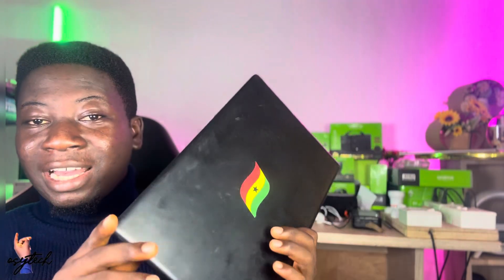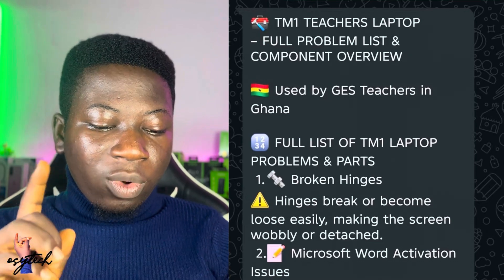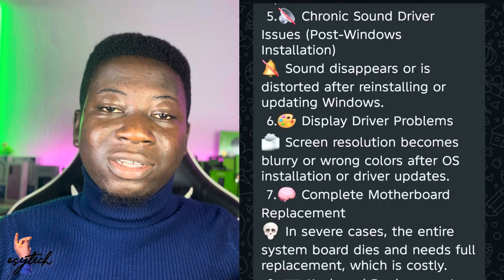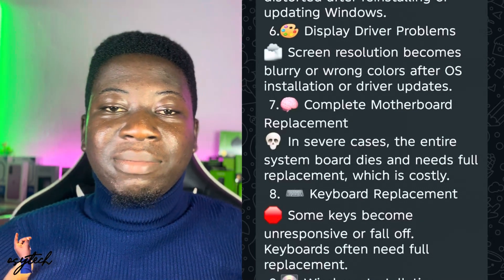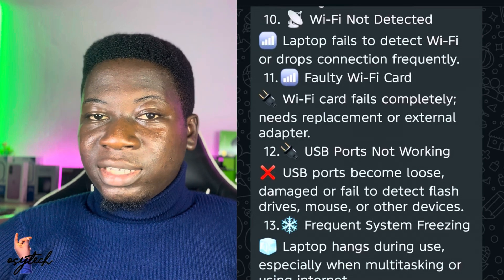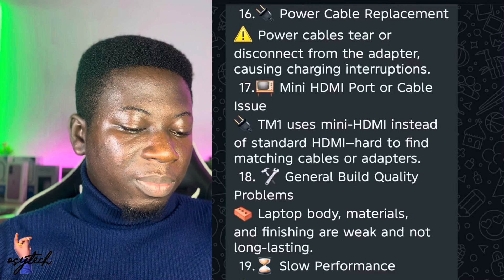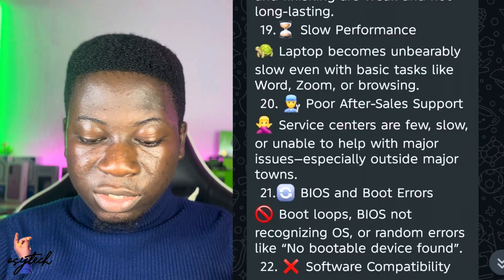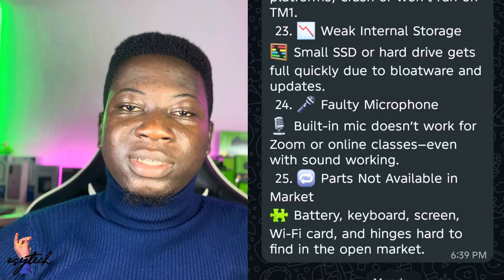TM1/Teachers Laptop all problems and solutions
The Ghana Teachers Laptop being the TM1 Laptop has issues.

In the video I listed 25 of them and how to solve them.

WhatsApp for Assistance or Repair